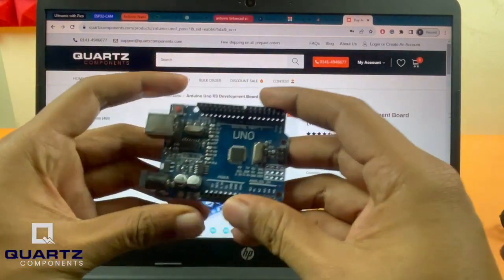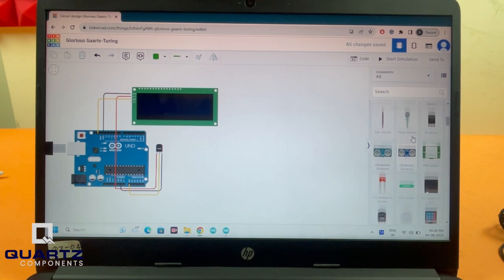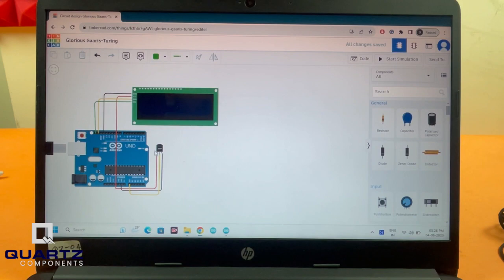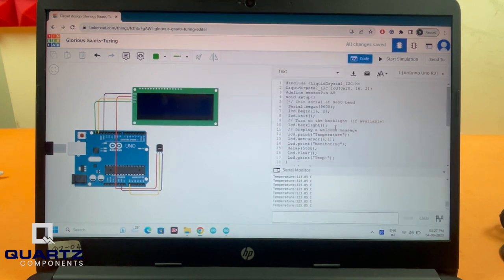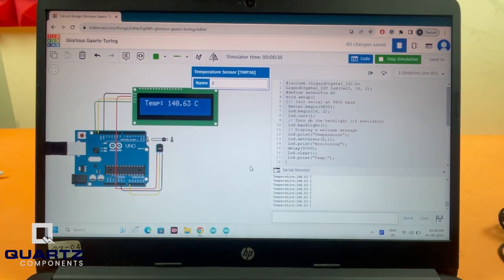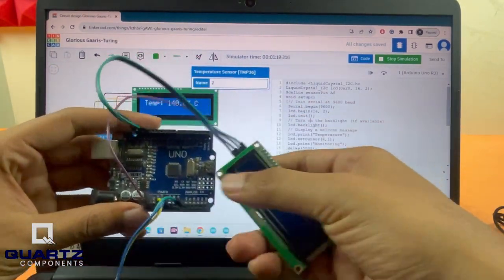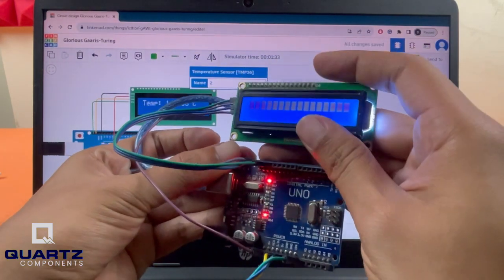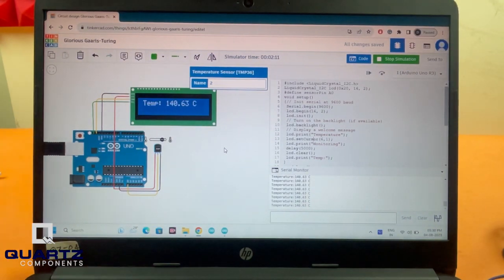How To Use Tinkercad To Create A Temperature Monitoring Circuit With Arduino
Tinkercad is a web-based circuit design and simulation tool that allows users to create and test electronic circuits without the need for physical components.